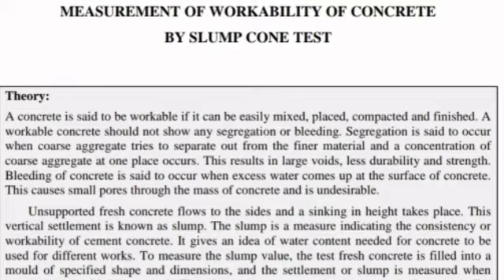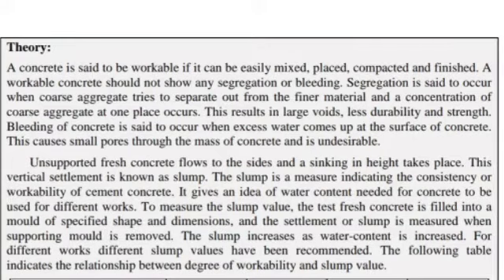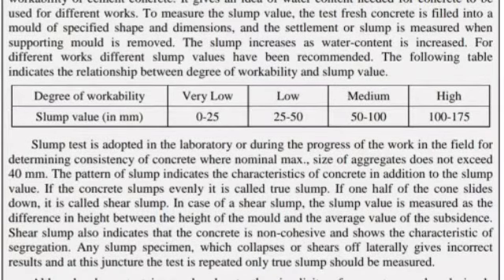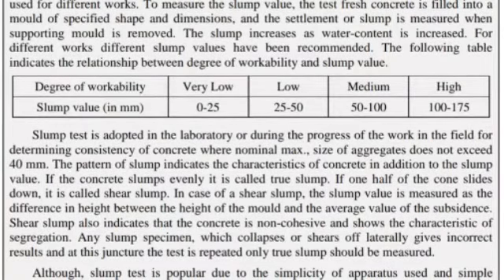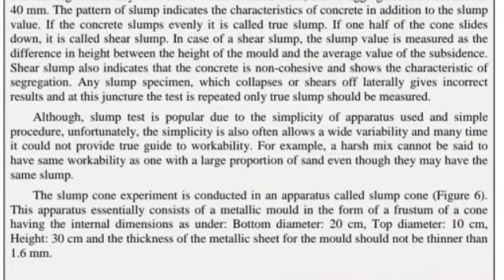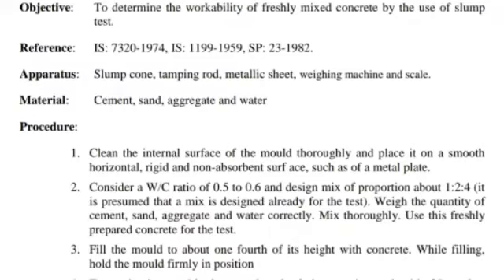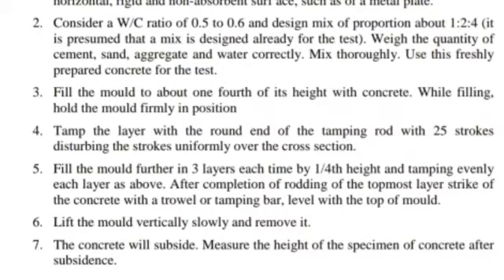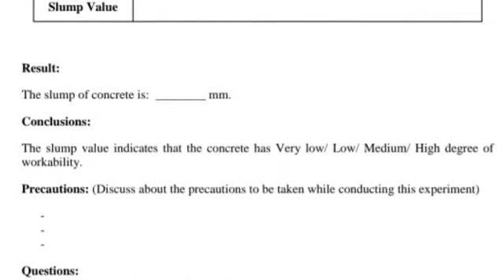slump cone test | measurement of workability by slump cone test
What is a workability definition?
What is workability of concrete and why is it important?
What is workability of concrete test?
What are the factors workability of concrete?
How is workability measured?
What is slump loss in concrete?
What factors affect workability?
What is degree of workability?
What is the slump test?
What is high workability in concrete?
What are the requirements of workability?
What does low workability mean?
What are the types of slump?
How is slump value measured?